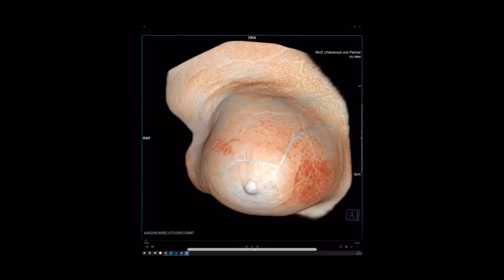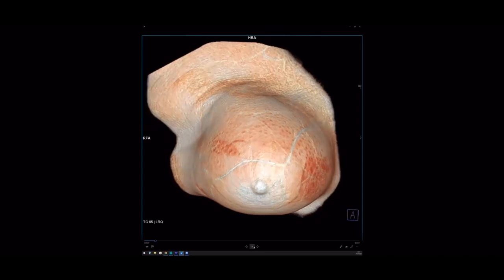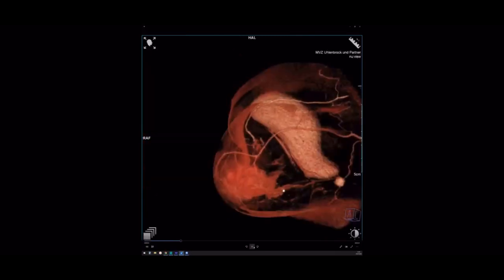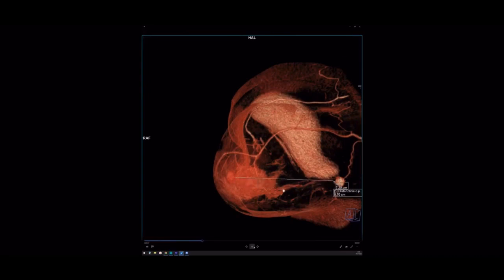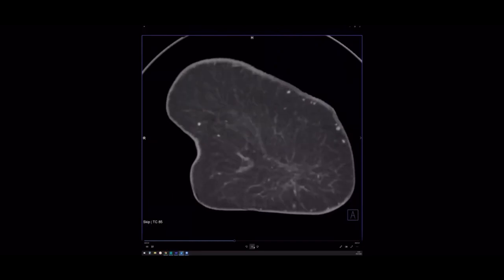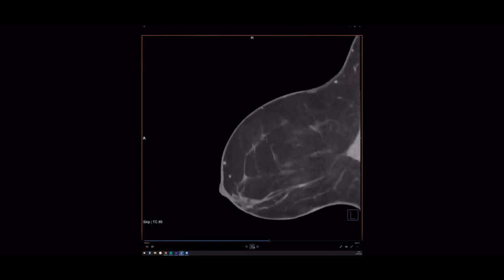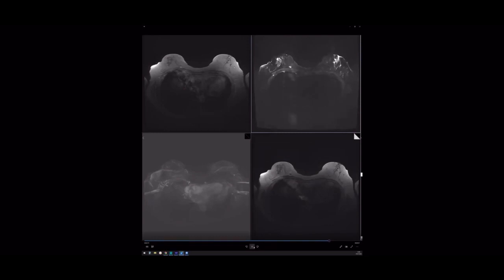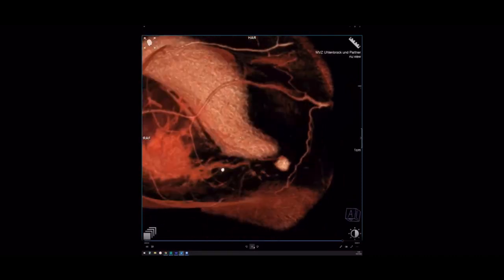Breast CT nu: view